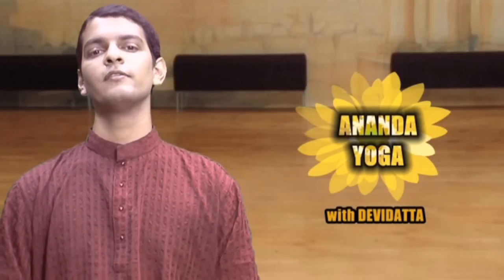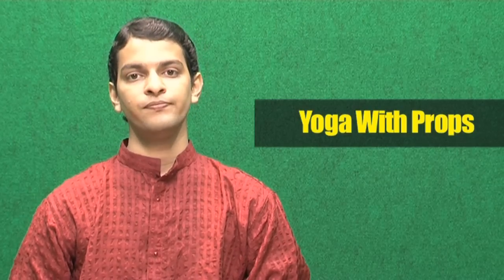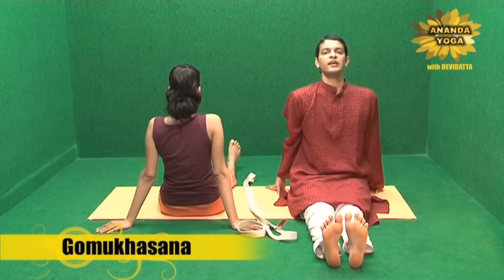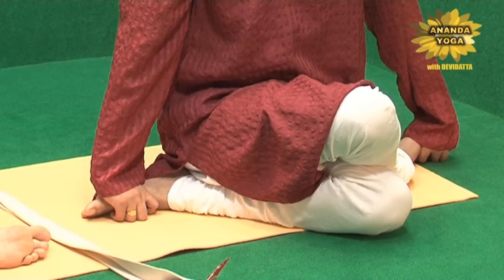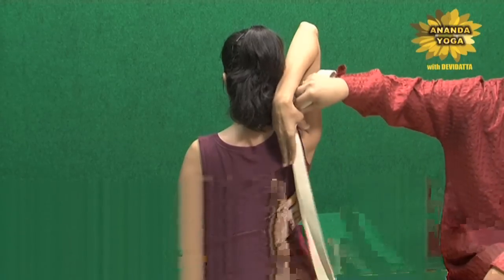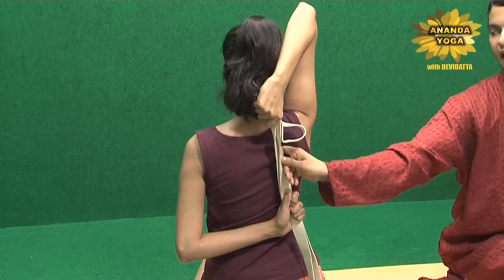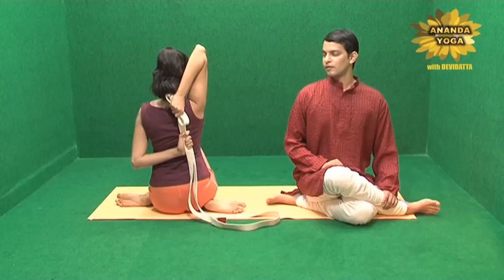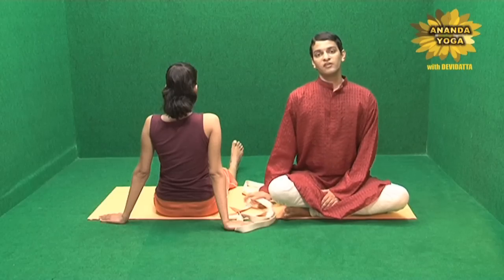Yoga Exercise for Flexibility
This video will help you to learn easy yoga exercise to increase flexibility.
For AnandaYoga videos (Social Media Links)